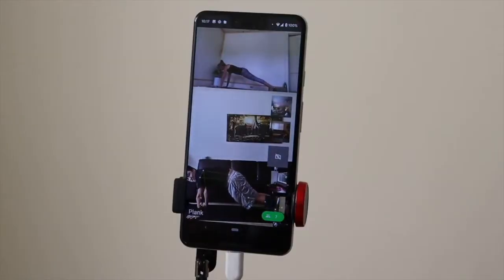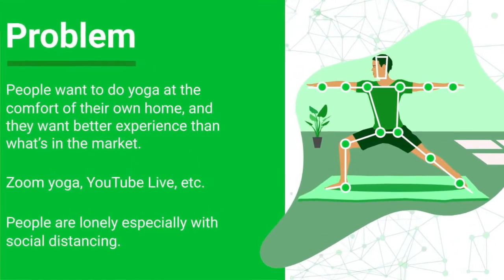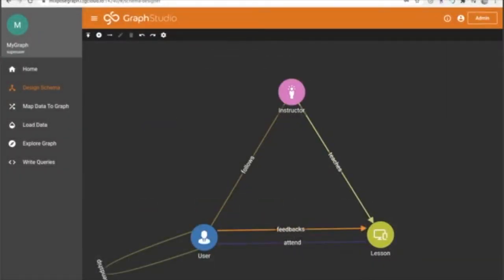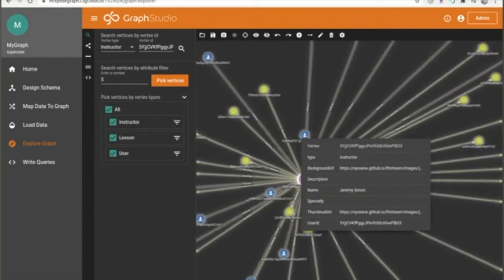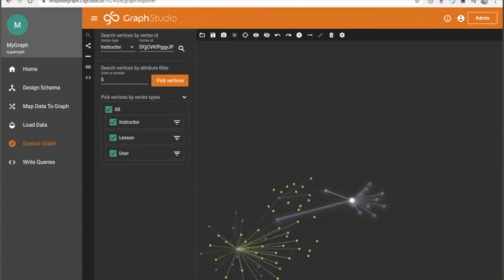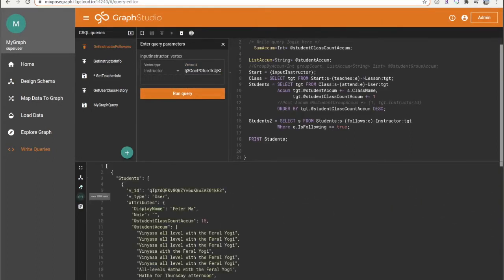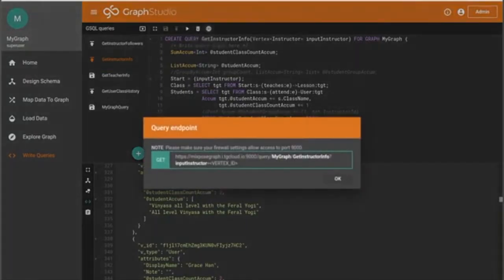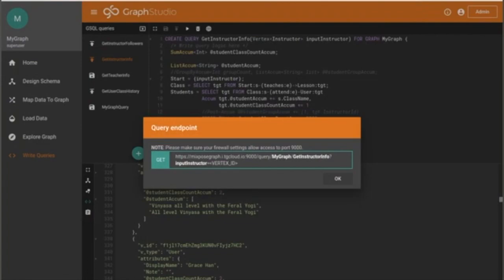MixPose TigerGraph Hackathon